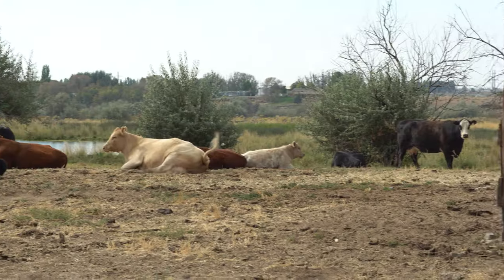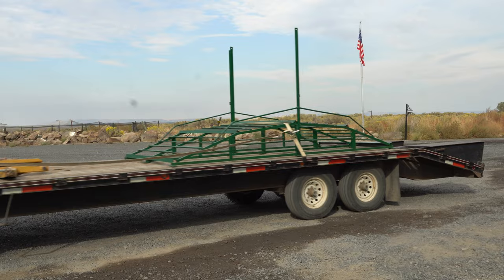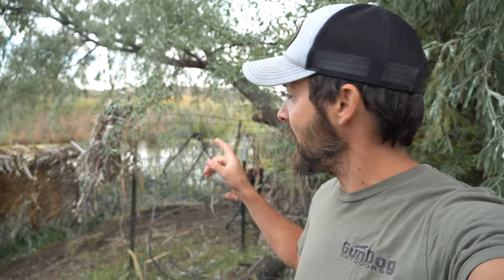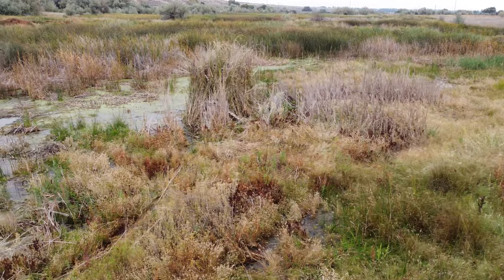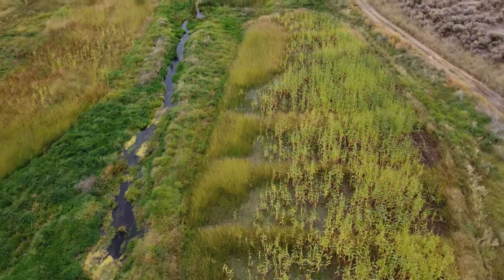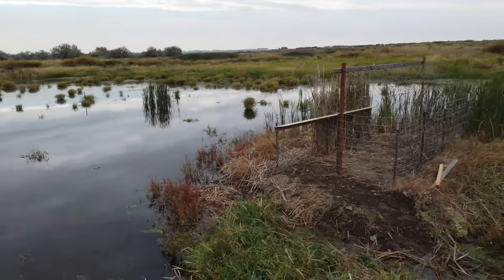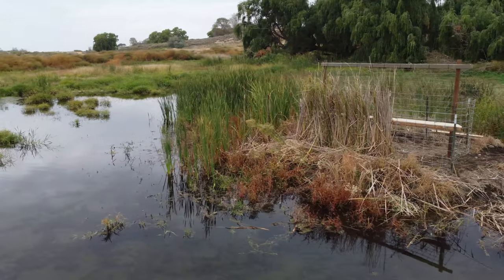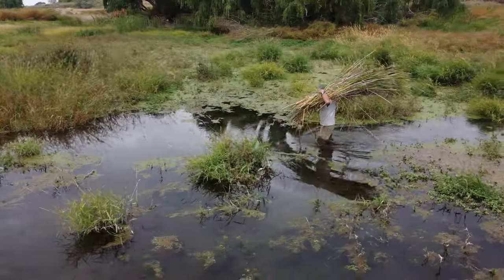A QUAD GATE WITHOUT A GATE - 'Cattle Guard' and More Duck Blind Updates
The cattle guard gate was designed and manufactured by the cowboy who manages the cattle on our property. Big thanks to him. This is going to make access to the south end of the property seamless.

More corn and duck hunting blind updates. Things are looking great and waterfowl season is getting close!

Check out some of our previous duck blind videos to see some of the progress.